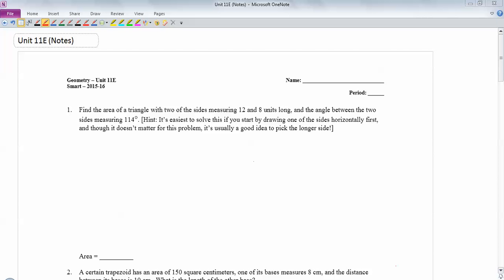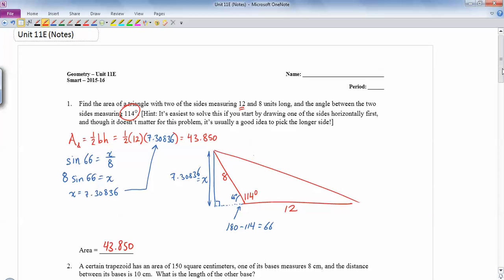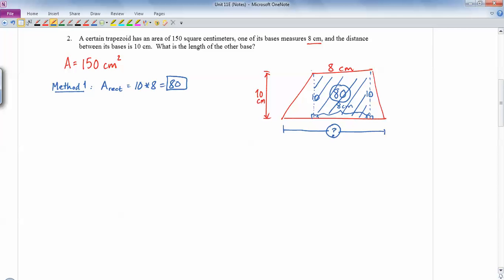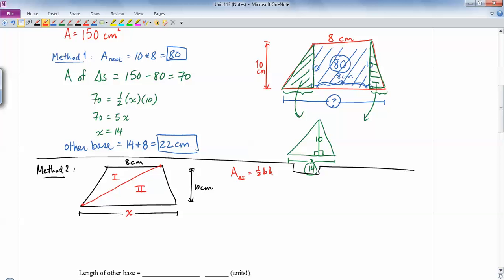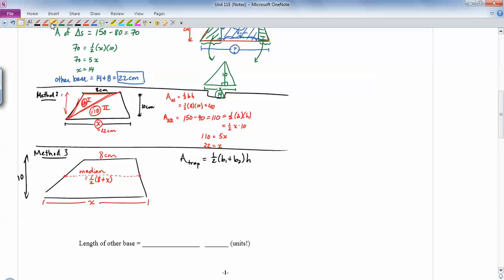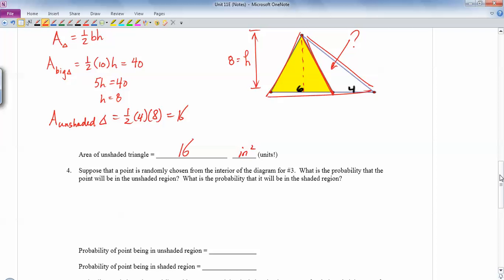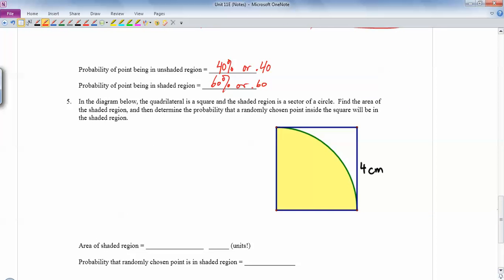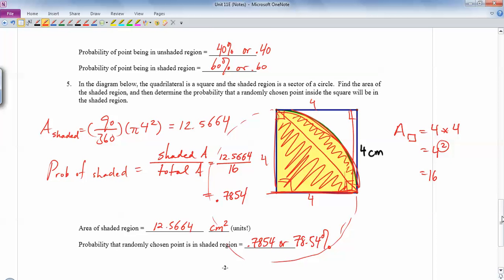Geometry - Unit 11E